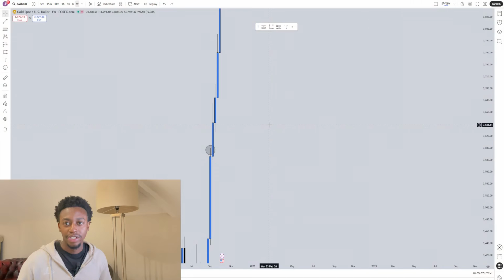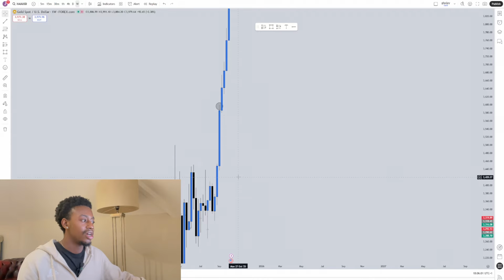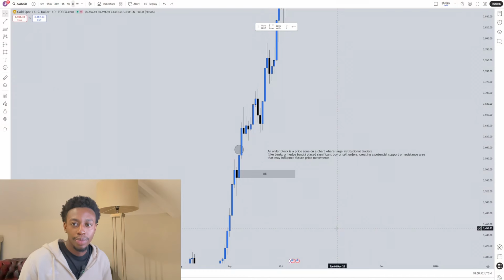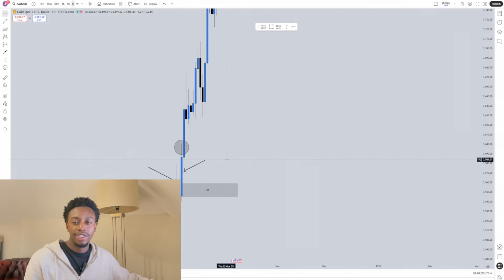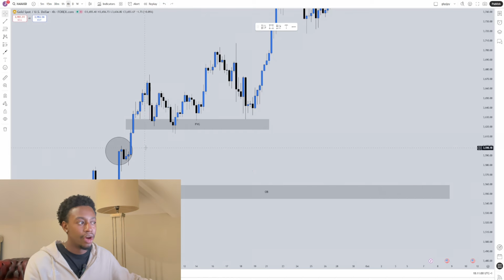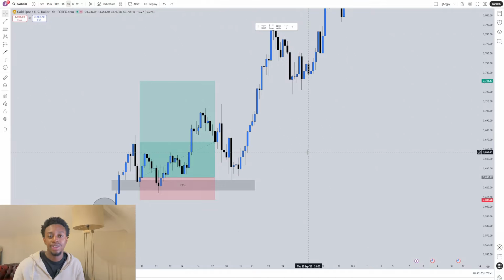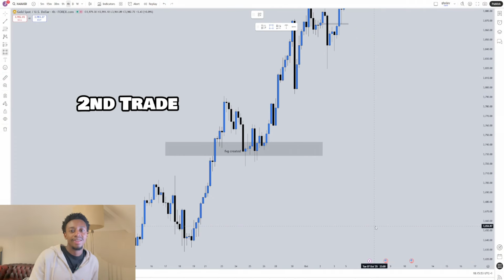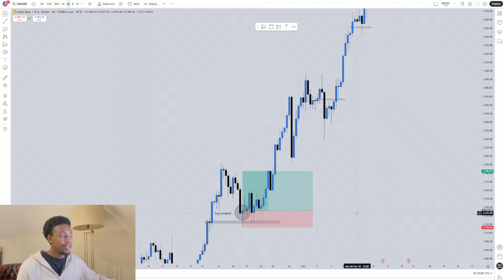This ICT Strategy Will Pass Your Funded Challenge In 2 Trades!!!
forex factory, us30 forex, xauusd trading view, xauusd forecast, support & resistance,